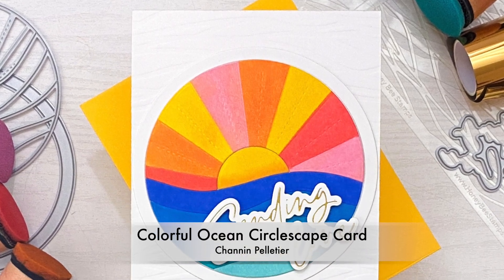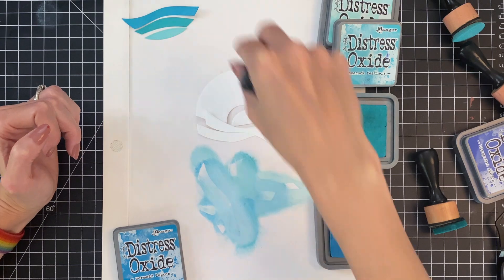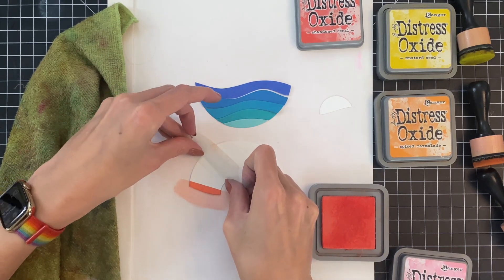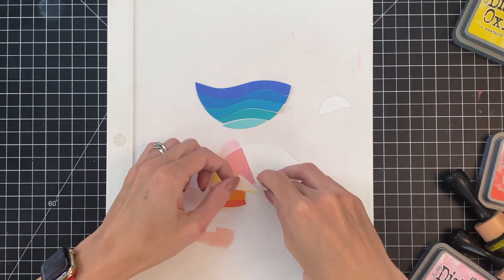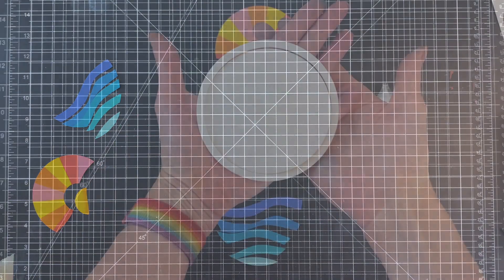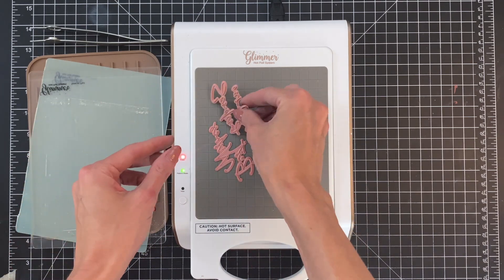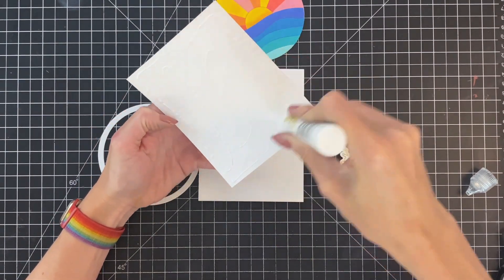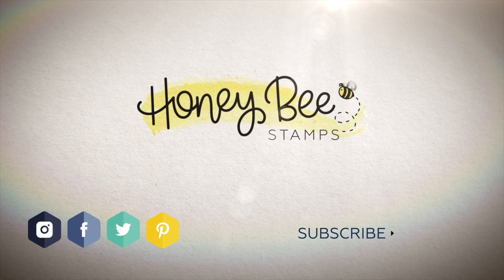Colorful Ocean Circlescape Card With Channin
In this video Channin will create a vibrant beachy scene with the Ocean Circlescape Honey Cuts. Watch to see how she masks and layers inks to create her scene and then finishes her card with stencil dry embossing and a hot foiled sentiment.

HoneyBeeStamps.com